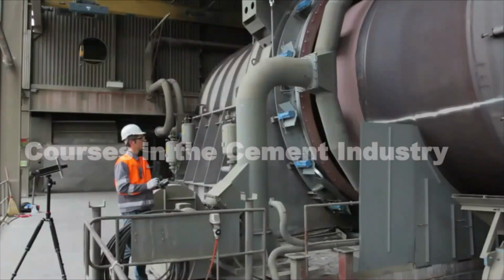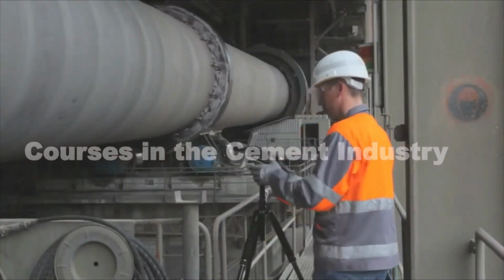Hot alignment rotary kiln measurement / Shell Deformation at Cement Industry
Hot alignment rotary kiln measurement
Shell Deformation
Hot kiln alignment is a critical, high-precision measurement process performed while the kiln operates to ensure its axis is straight and properly positioned under thermal load. It uses electronic theodolites, laser systems, and optical targets to measure kiln axis, tire migration, roller positions, and shell deflection (typically looking for ≤is less than or equal to≤ 1.5–3 mm deviation). This identifies mechanical issues like "crank" and enables correction to prevent refractory failure
Rotary kiln shell deformation measurement involves monitoring, during operation, the radial elastic deformation (ovality) of the steel shell and the overall alignment/bending of the kiln axis to prevent refractory damage and catastrophic failure. Key techniques include laser-based tools, mechanical sensors, and photogrammetry, identifying issues like improper tire clearance or thermal overload

This is your go-to platform for everything related to Cement Manufacturing Technology. From the complexities of the rotary kiln to the precision of grinding mills, we cover it all. I value your expertise, so please drop your suggestions and ideas in the comments to help improve our content. Also, don't forget to invite your colleagues and teammates to join us so we can grow this knowledge-sharing hub together!"